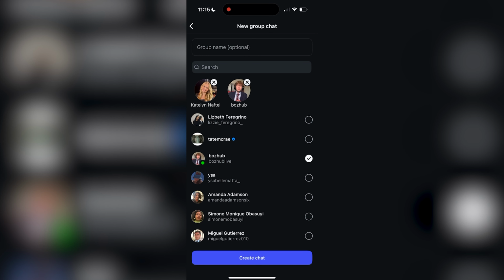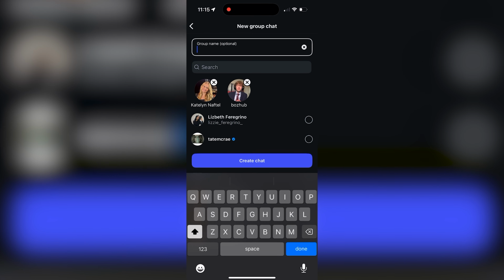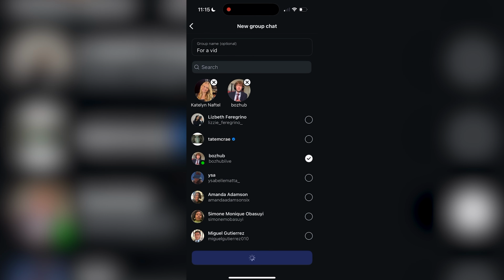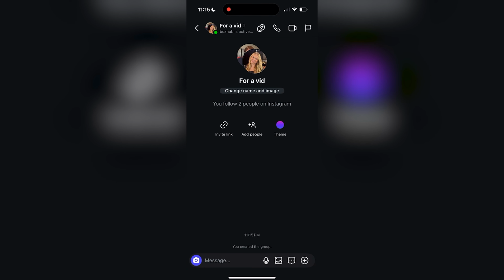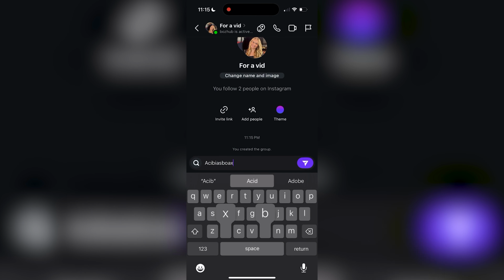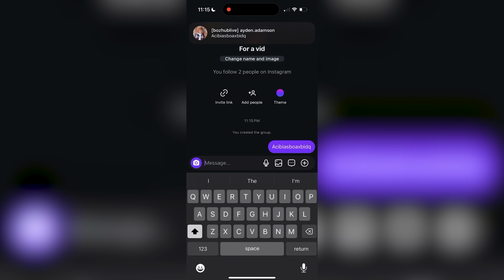How To Make Group Chat On Instagram - Fastest Guide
How To Make Group Chat On Instagram, Make Group Chat On Instagram